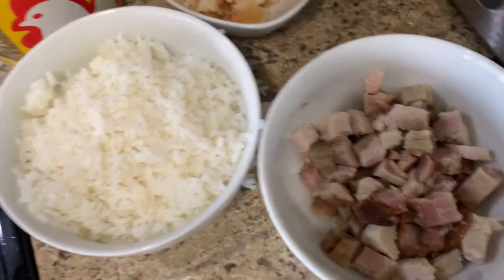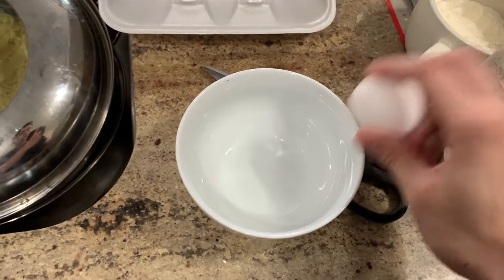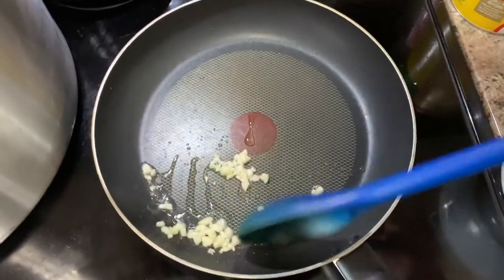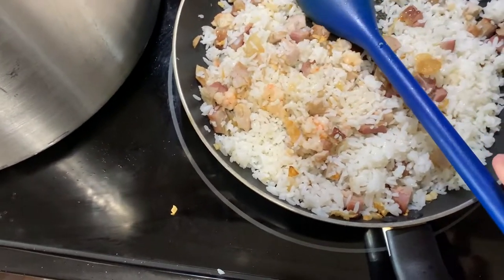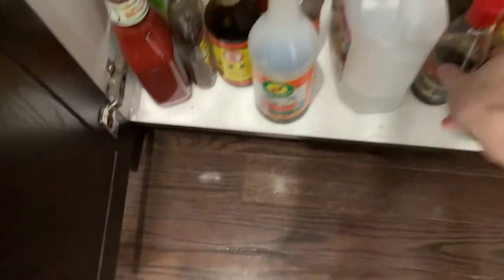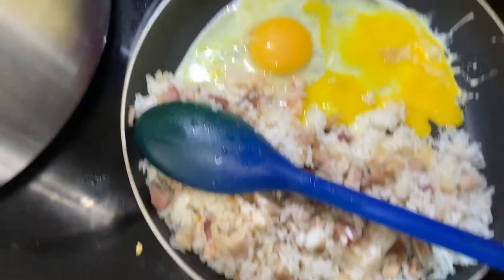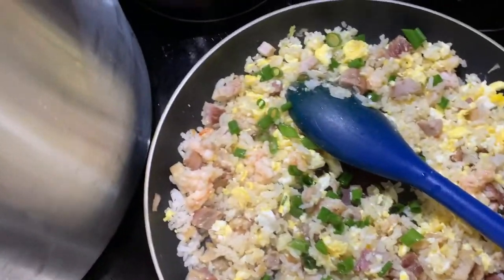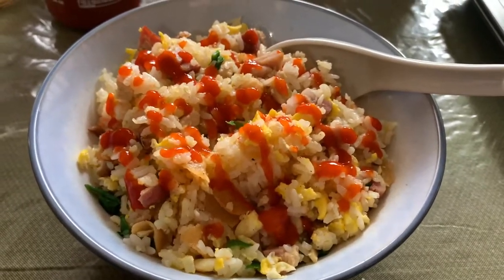Comfy NEET shows of his cooking skills (better than HIMR)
If I were to make more vids, I'd probably make a series showing how to make cheap easy recipes most NEETs / wagies could make. Alternatively, I could also make dumb recipes like "cough syrup pasta" or boiling frozen chicken tenders and eating it with ice cream (ok maybe not). Hopefully you guys learn something from this video... courtesy of the NEET Gordon Ramsay.